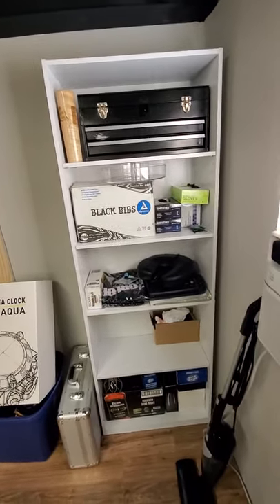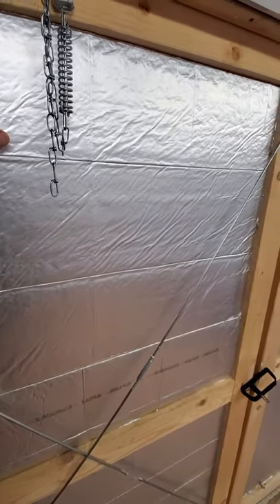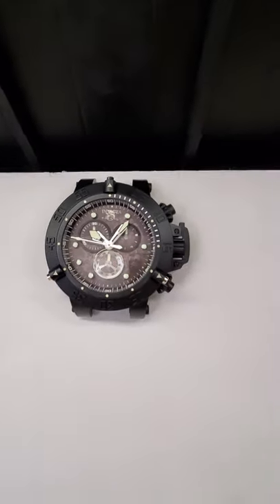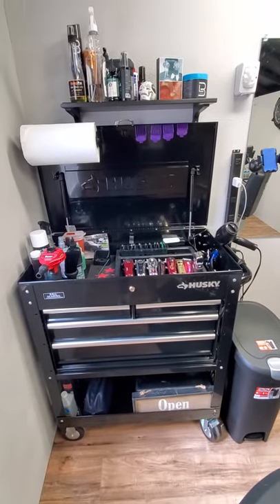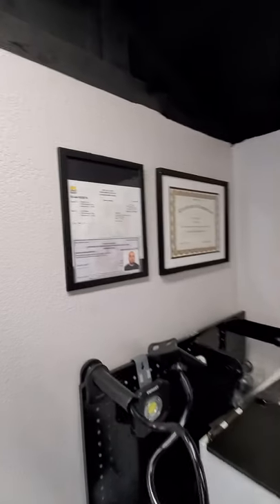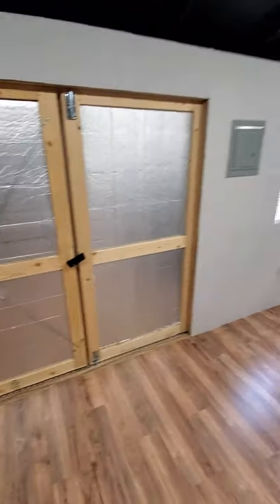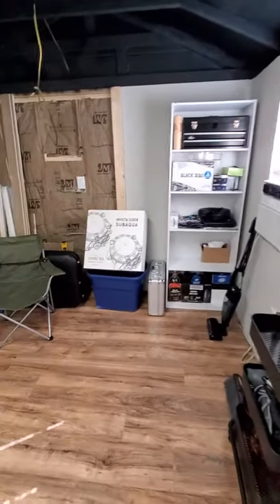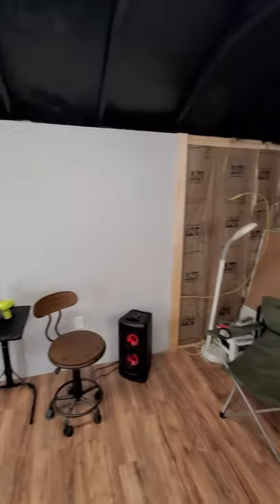Shed into barber studio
10×20 shed turned into barber, tattoo and smp studio.